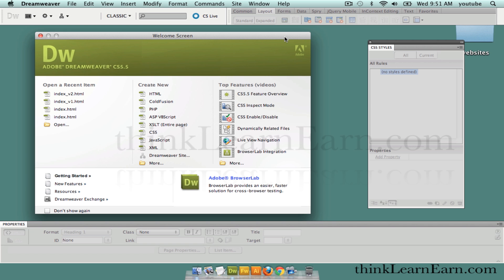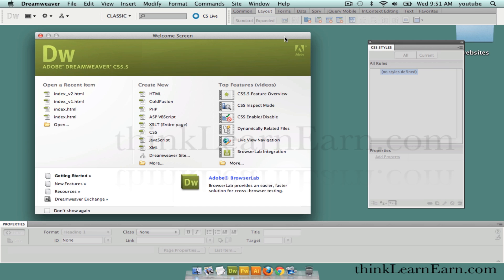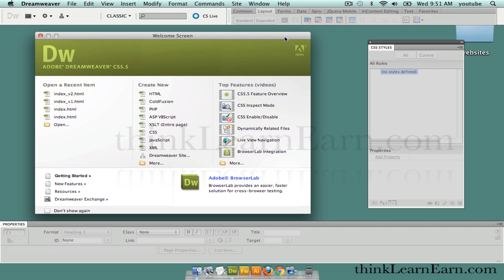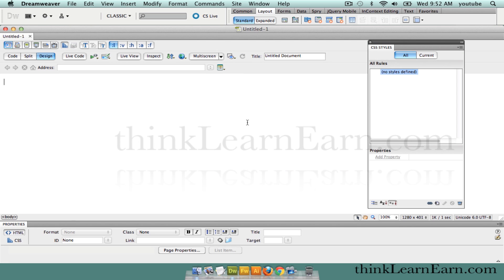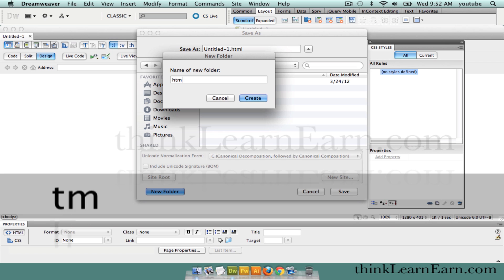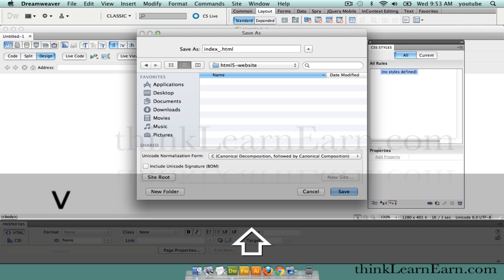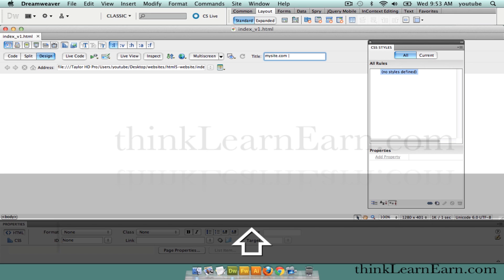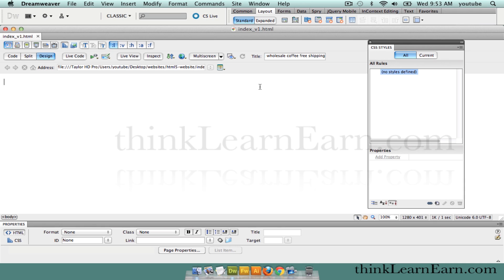Dreamweaver CS5.5 tutorials lessons how to build an html5 CSS3 website from scratch demo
I explain how to build an html5, css3 website and webpage solution 100% from scratch. Learn to build a professional html5 css3 based search engine friendly webpage and website solution. In depth dreamweaver tutoring lesson - expand your knowledge and understand the difference between html tags, class tags and css rules. Benefit from my 25 years of real world Adobe training experience